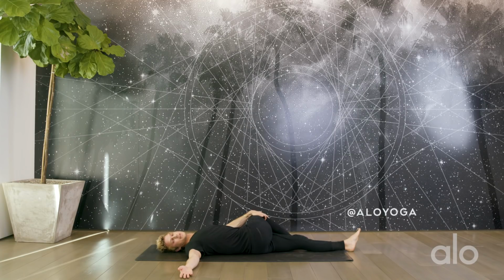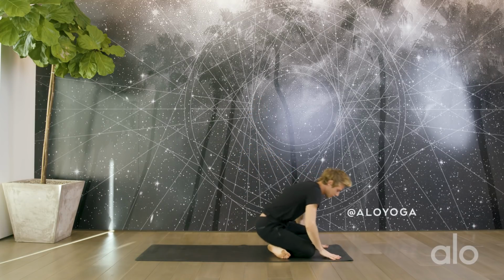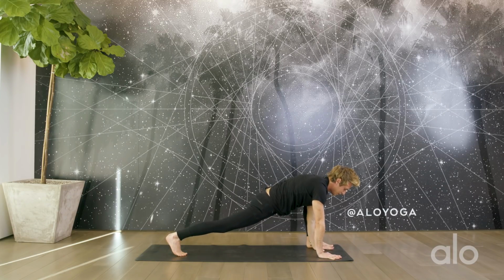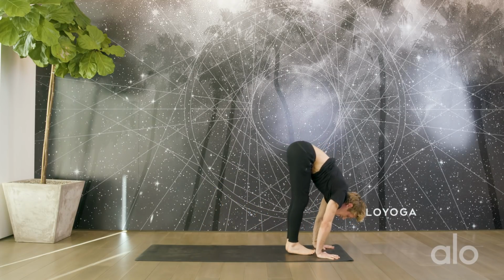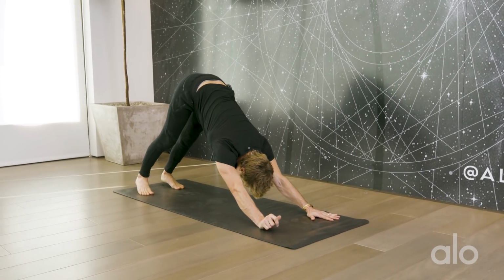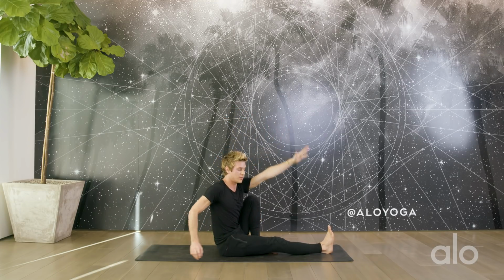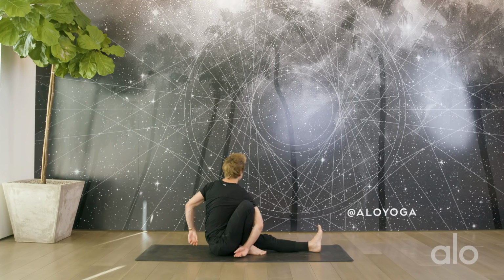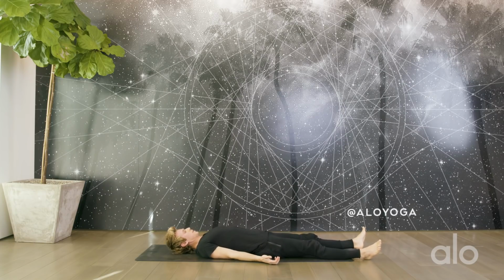Day 6: Cleansing Twists with Josh Kramer - Spring Reset: 30 Days of Mindful Movement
This gentle vinyasa style class, lead by Josh Kramer will incorporate a range of twisting postures and movements  as well as central focus on hamstring and spinal lengthening. Twists are about finding a balance between holding on and letting go. They are a great way to physically and metaphorically let go of the old, and bring in the new.